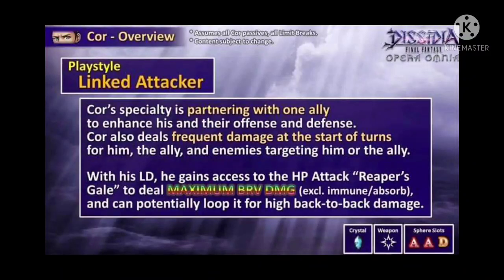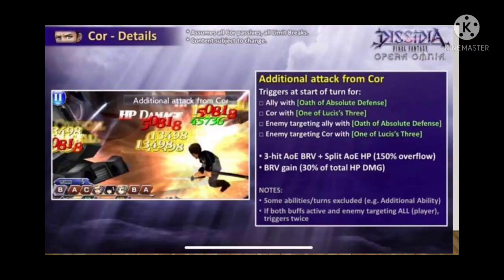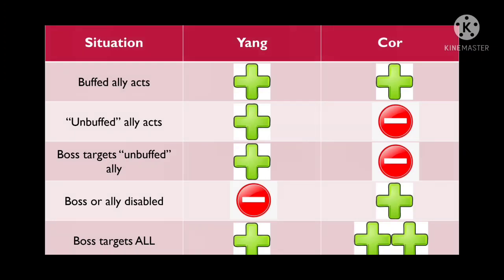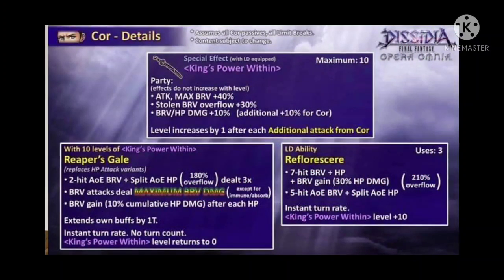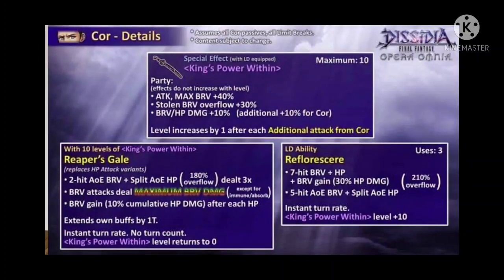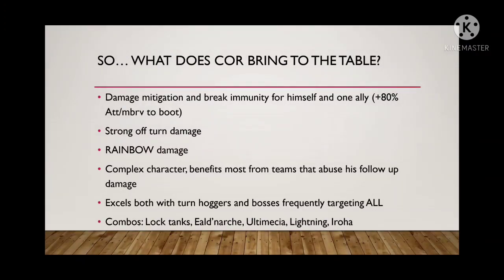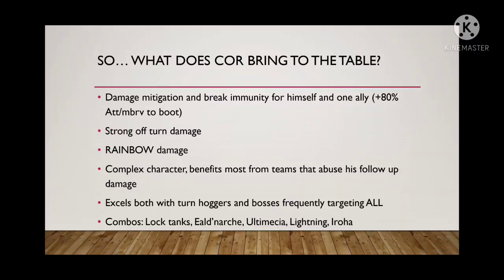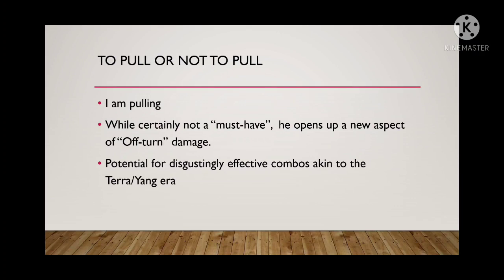DFFOO GL Cor Leonis, GL First Hype! Overview & Opinion Vid (With Timestamps)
Total buffs/auras from Cor

Note: this is based purely from the slides from Livestream.

Ally buffed with "Oath of Absolute Defense"
80% attack
80% mbrv
Brv dmg received -80%
HP dmg received -20%
30% def
Break immunity
30% stolen overflow
10% Brv and HP dmg done

Cor Leonis
130% attack
150% mbrv
Break immunity
30% stolen overflow
10% Brv dmg up
20% HP dmg up

Unbuffed ally
40% attack
40% mbrv
30% stolen overflow
10% Brv and HP dmg done

That's pretty sizable for a character intended for dps purposes.

Timestamp:
0:00 Introduction and Disclaimer
1:02 Character overview
2:16 S1, S2, EX overview
4:10 Description of Cor's Pre-emptive Strike
11:06 LD overview
15:56 Brief description of Cor's upcoming event
16:40 What does Cor bring to the table?
23:08 Should I pull?

Slides are derived from SQEX Livestream from 27 July 2021 and music is Piano Version of Gold Saucer from FF7